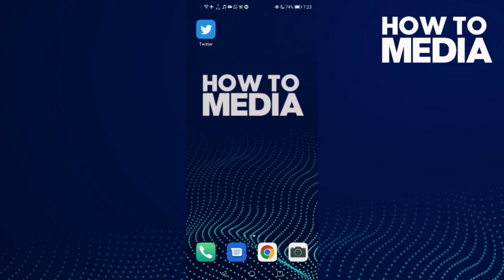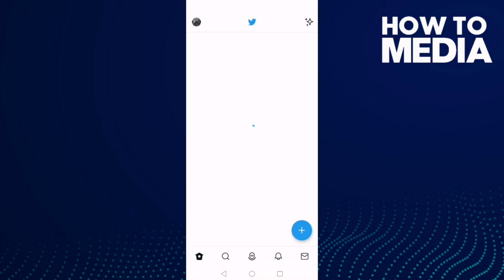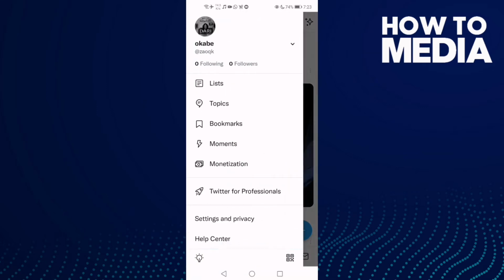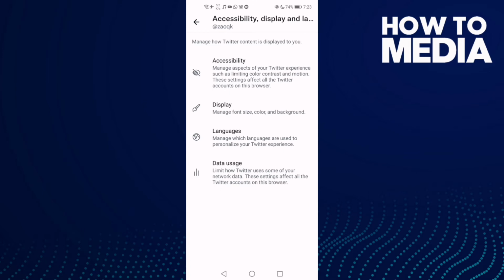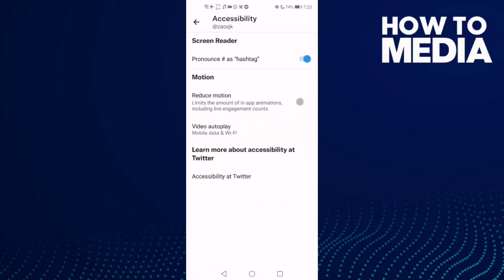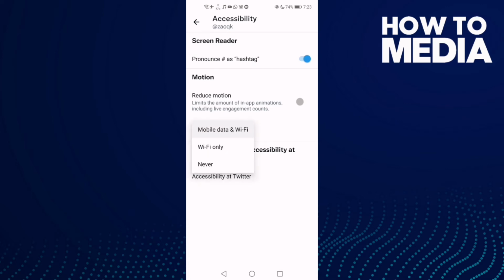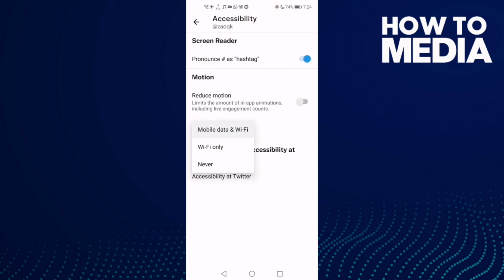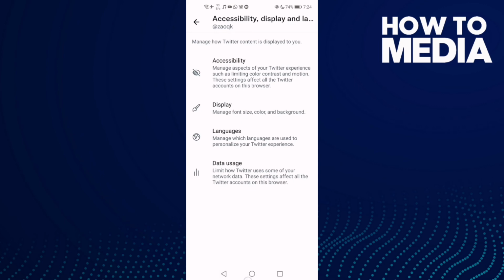How to Manage Video Auto-play on Twitter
in this video we discuss :